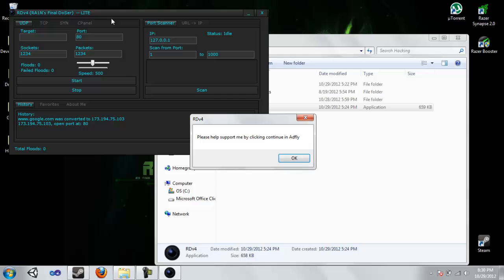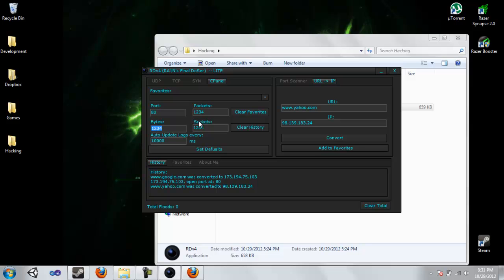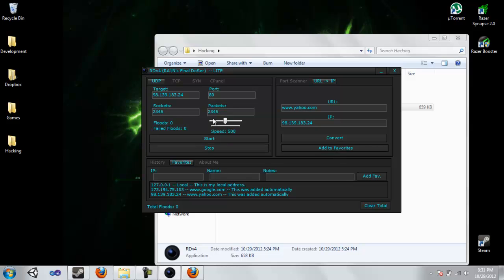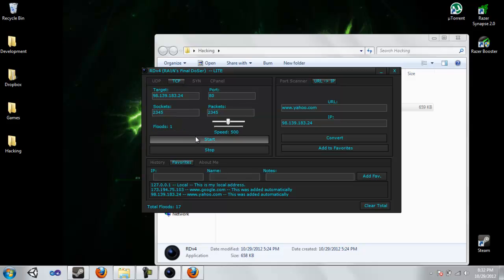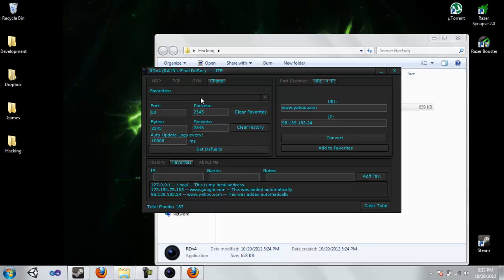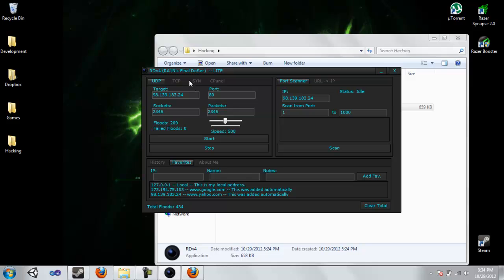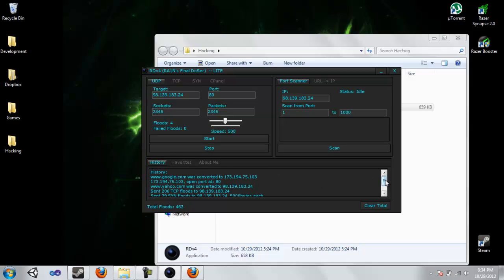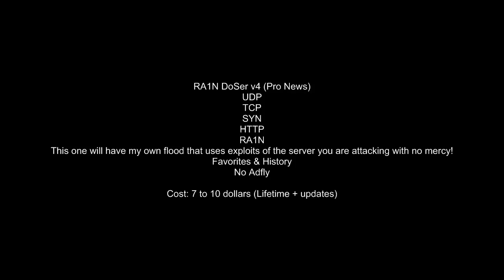RA1N DoSer v4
Finally! RDv4 has been released to a few forums and soon probably many more forums due to leechers. I hope you enjoy the DoSer and put it to good use.